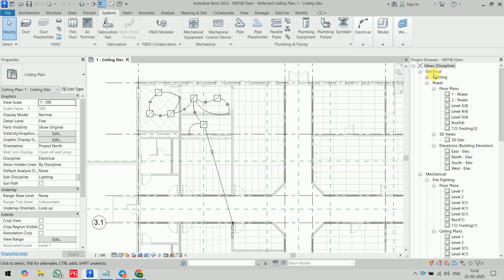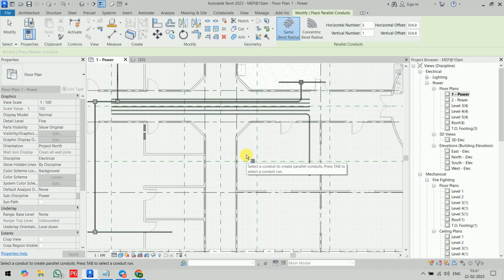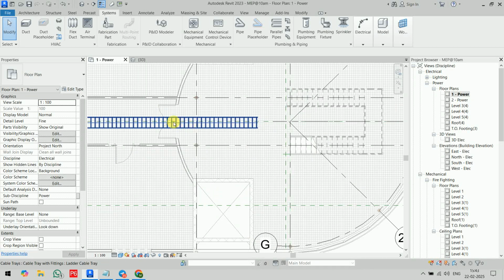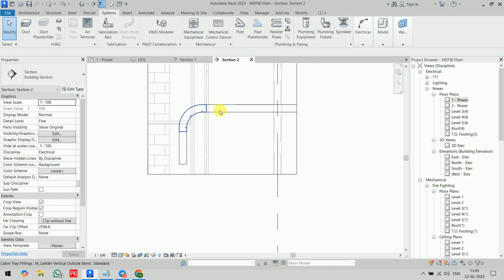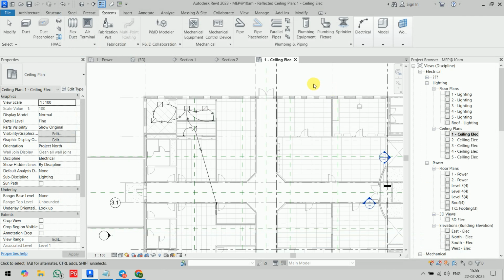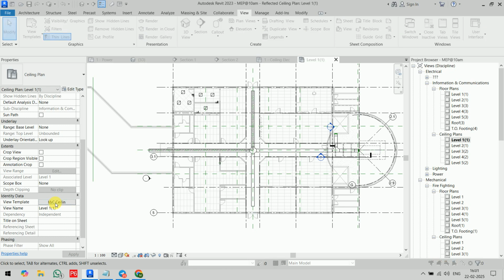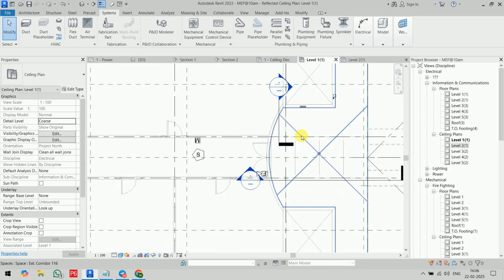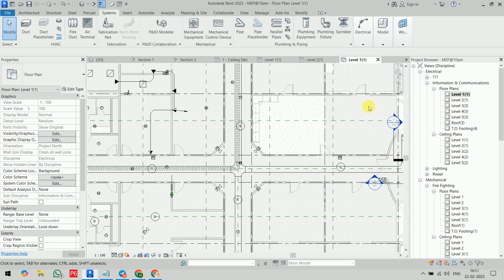How to create Conduits | Parallel Conduits & Fire Alarm Communication System in Revit MEP | Lec 05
Also watch the Video "Place lighting fixtures, create switch & power system in revit" topic, here is the link:

Join us at our online platforms:

🟢Check Feedback & Reviews - __________________________________

1. Download CAD Blocks, Here is the Link -
2. Download free BIM Models, Here is the Link -
3.